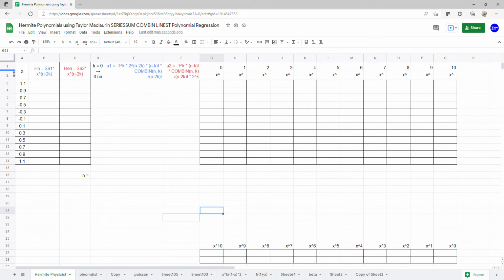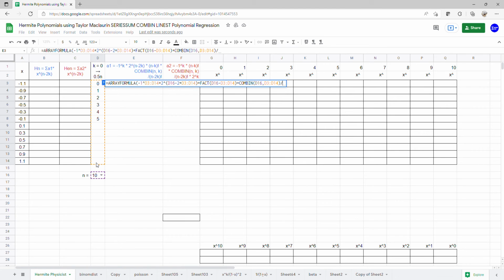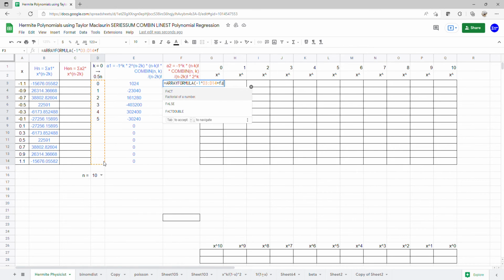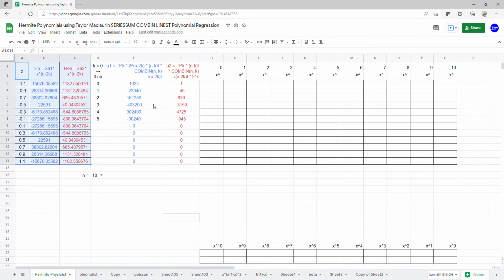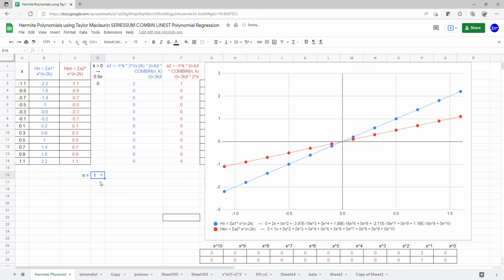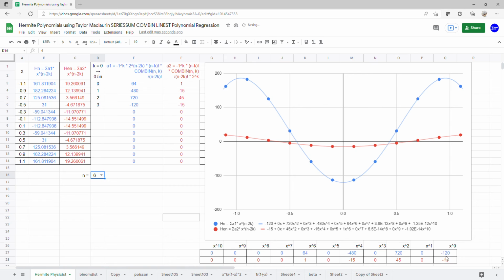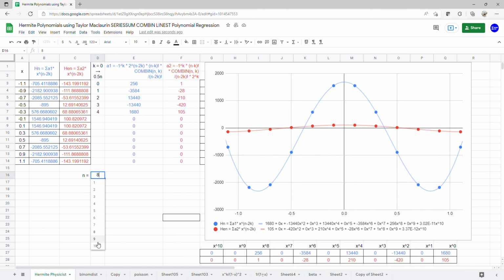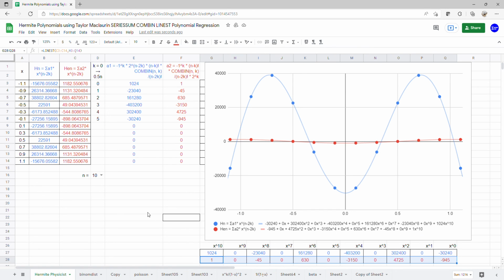Hermite Polynomials Taylor Maclaurin SERIESSUM COMBIN LINEST Polynomial Regression Google Sheets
This video show the use of ARRAYFORMULA, SERIESSUM, COMBIN, FACT, LINEST, in the Taylor Maclaurin Series expansion and Polynomial Regression of Hermite Polynomials.